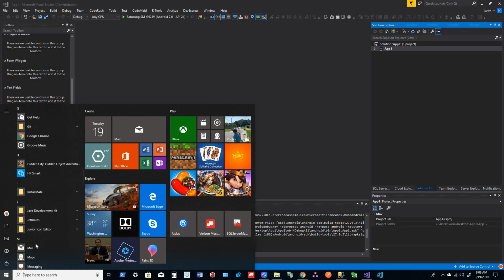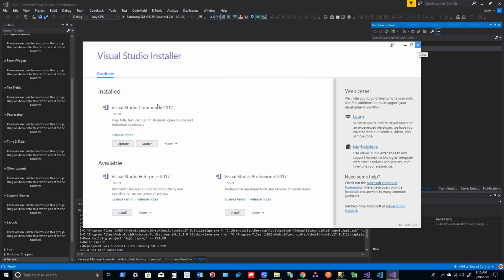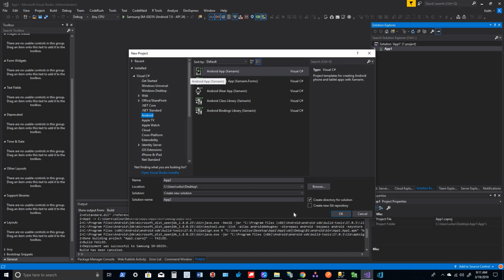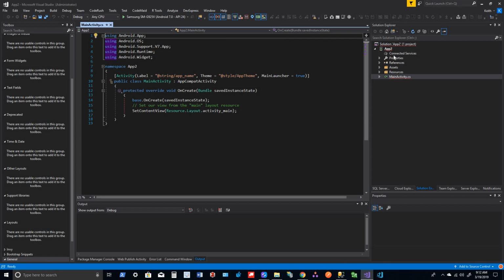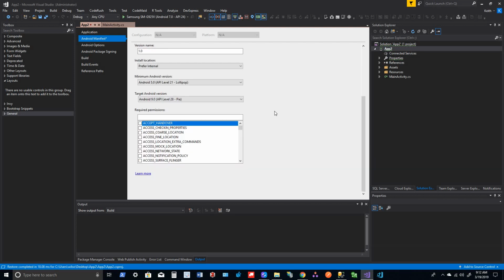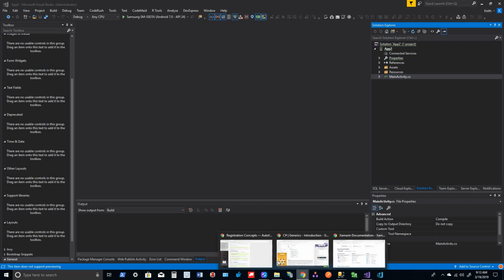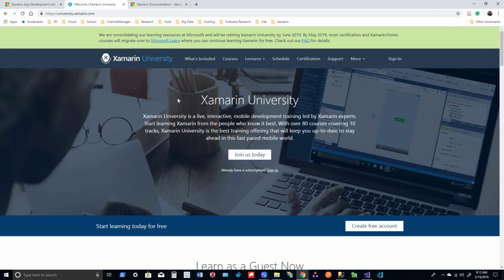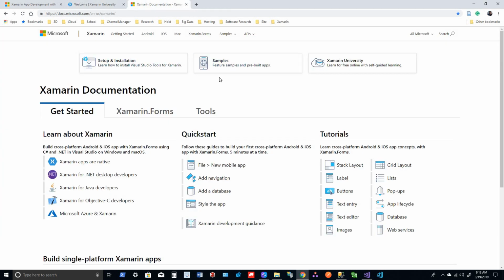Xamarin Tutorial One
This is the first Xamarin video in the series. It shows you how to set up Xamarin and discusses where you can get documentation on Xamarin. This is the first video of a series I will be putting together that will create a mobile application from start to market.